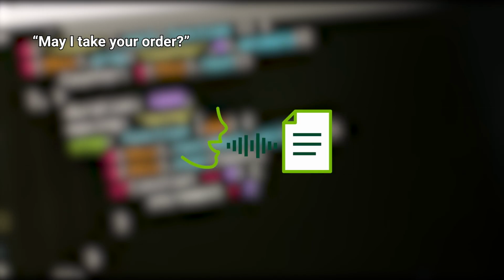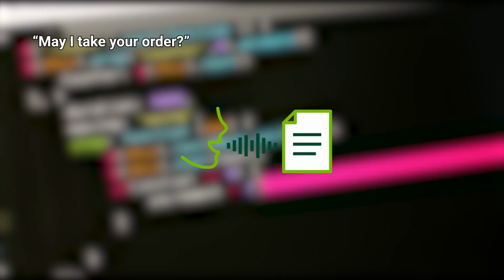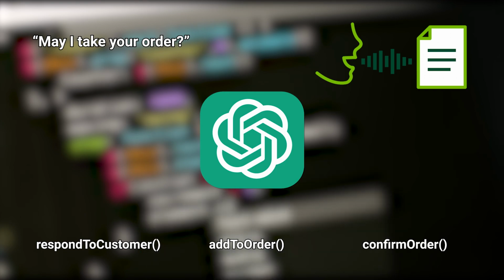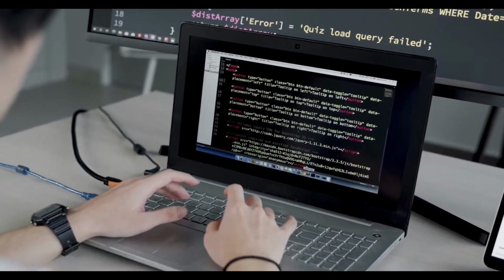AI Can Already Take Millions of Jobs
I've been thinking a lot lately on just how impactful AI agents are going to be. Even without AGI it could pose a serious threat to the job market.